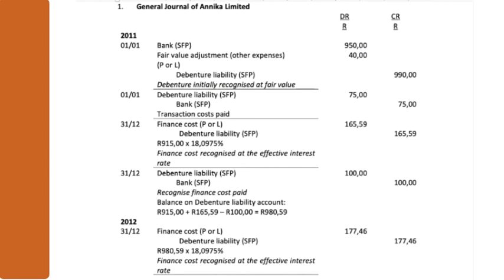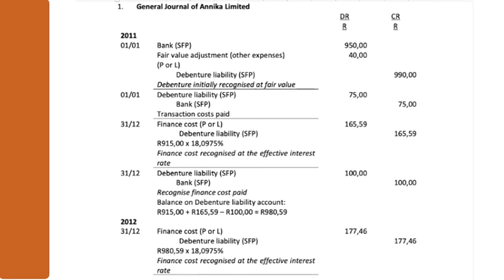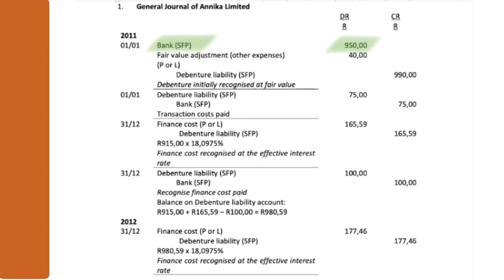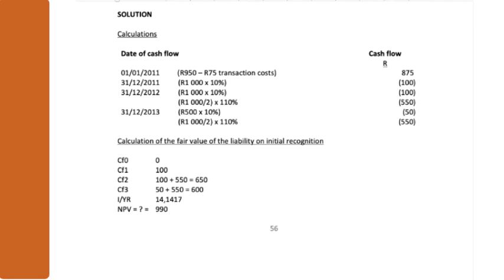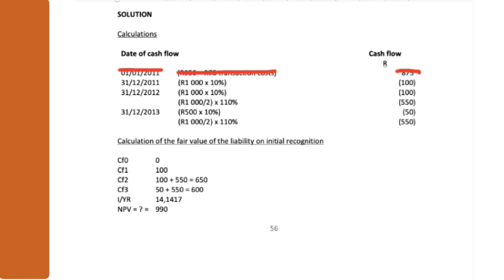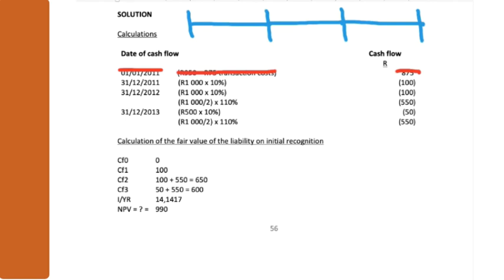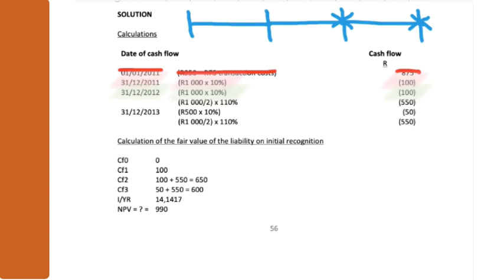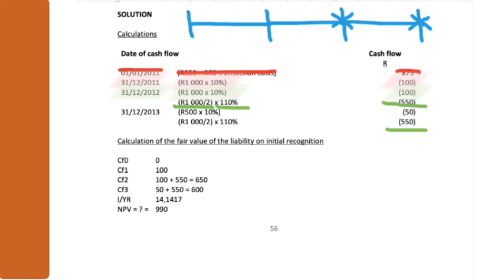Video 9 3 AC Example